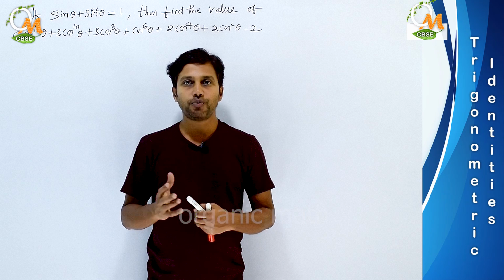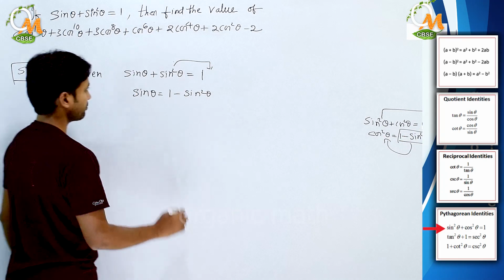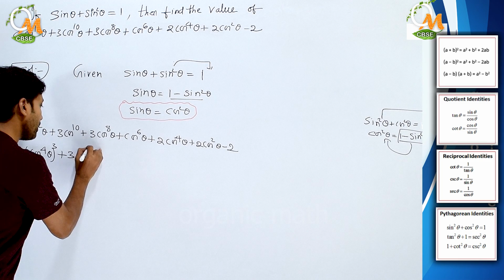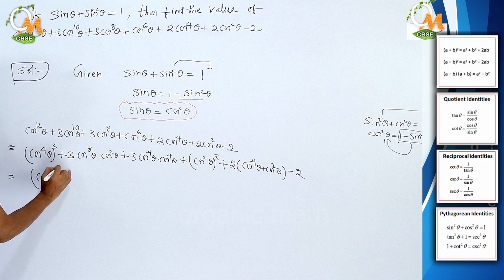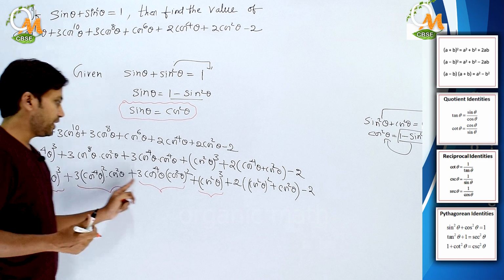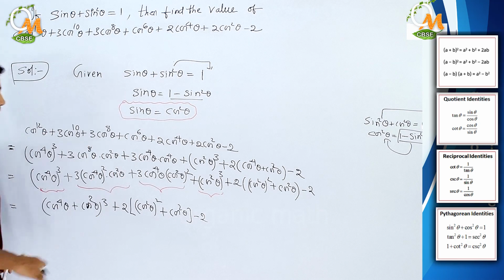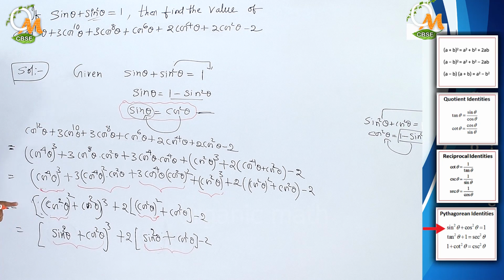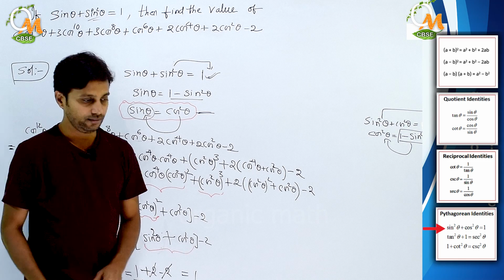Trigonometric Identities | Chapter 8.5 | Problem No.64 | CBSE Maths | Organic Math CBSE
If :  Sinθ + Sin^2θ = 1
Find The Value of  Cos^12θ + 3Cos^10θ + 3Cos^8θ + Cos^6θ + 2Cos^4θ + 2Cos^2θ